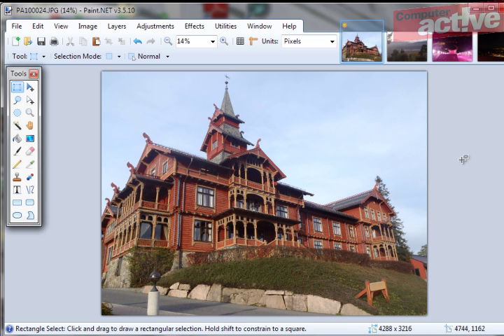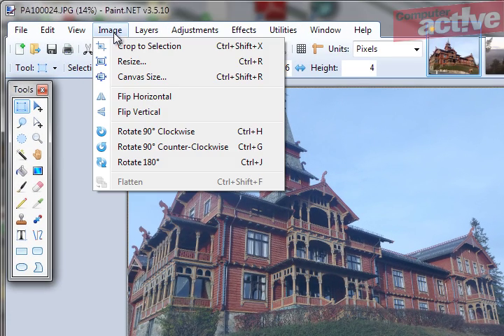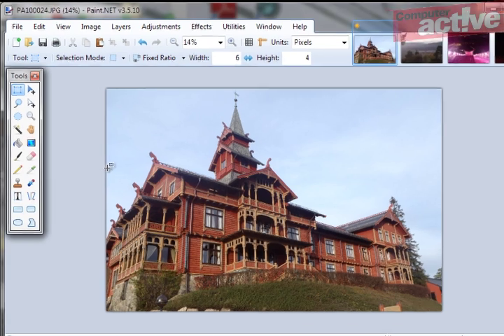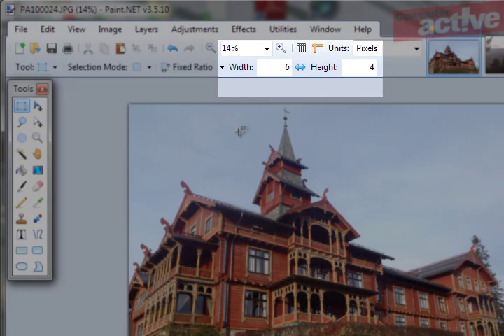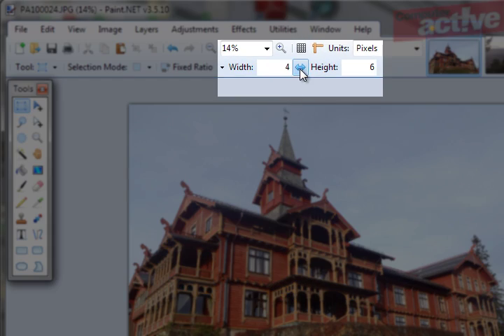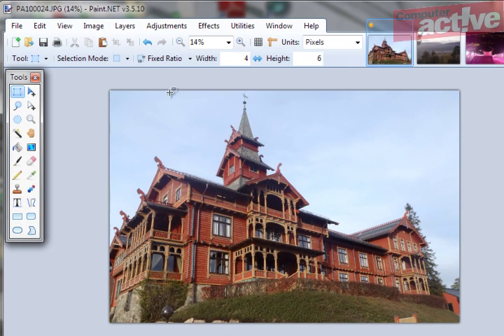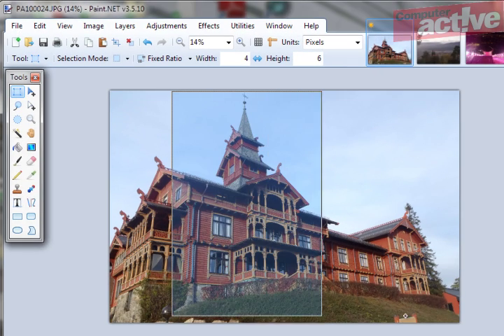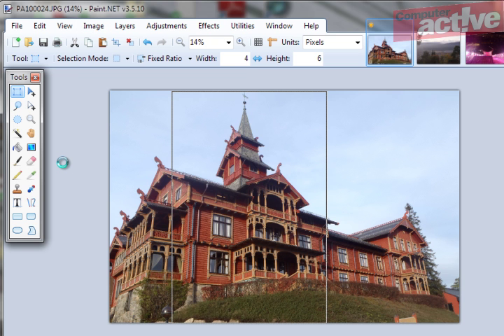Crop photos with Paint.NET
Cropping photos can make objects the focus of the picture and can correct the fact that digital cameras take images that aren't the same shape as a 6 by 4 inch photo. We show how.